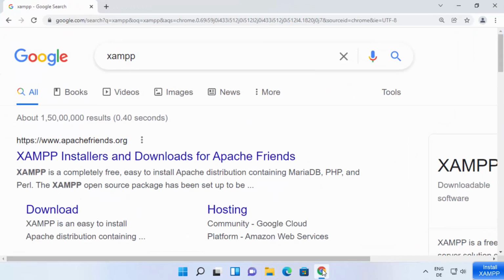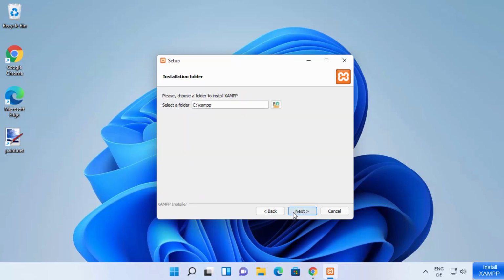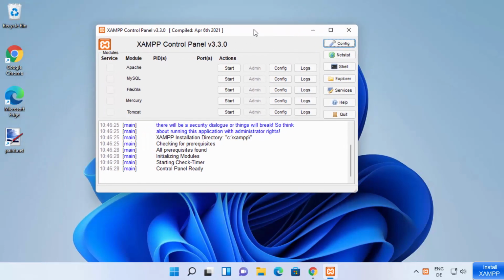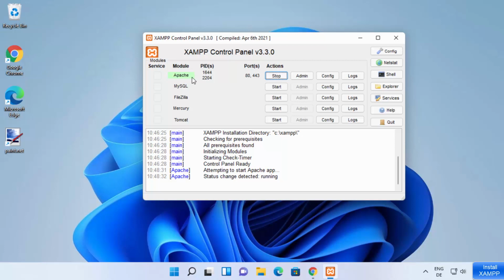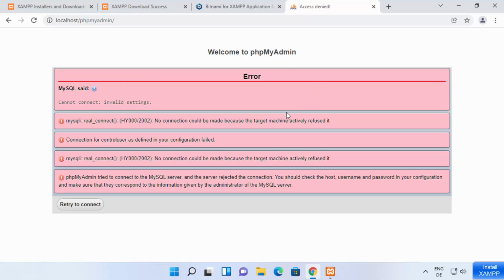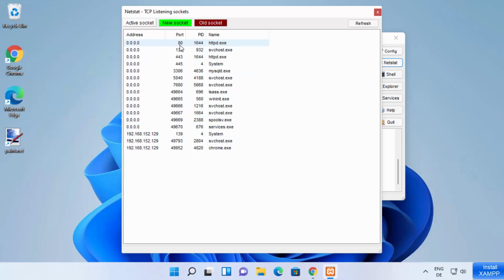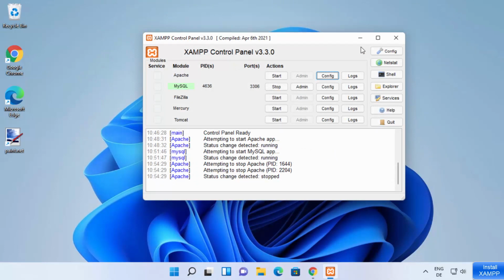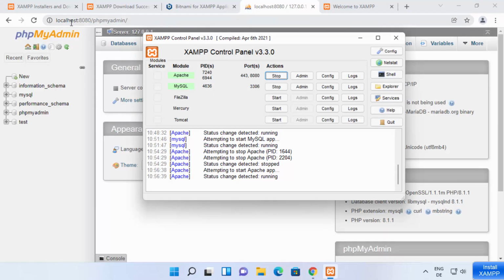How to Install XAMPP Server on Windows 11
In this Video I will show How to Install XAMPP Server on Windows 11.  Installing XAMPP server on Windows 11 is easy. I addition I will cover the following topics : Xampp Not Starting in Windows 11
How to Install XAMPP for Windows: 11 Steps, Make WAMP work on Windows 11, XAMPP/WAMP Apache Won't Start In Windows 11 Solution, Install XAMPP for Windows, wiki, how to articles, how to instructions, how to install xampp on windows 7 32bit
installing xampp on mac, how to install wamp server windows 11,
XAMPP : Couldn't start Apache (Windows 11)